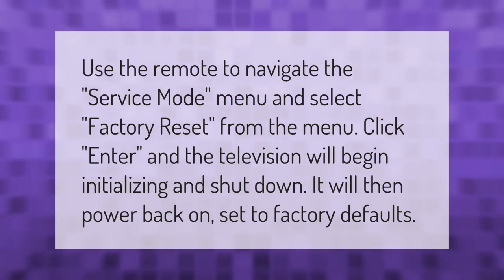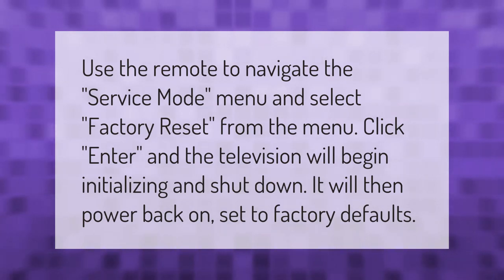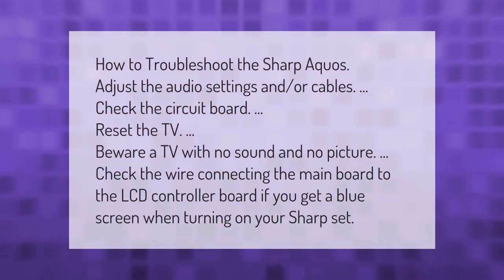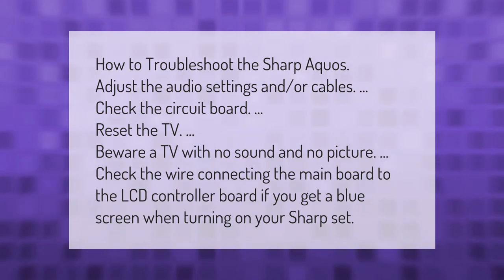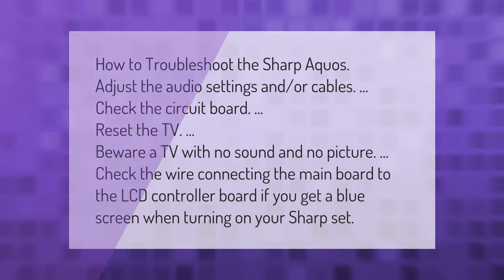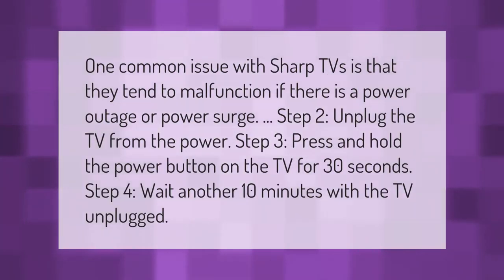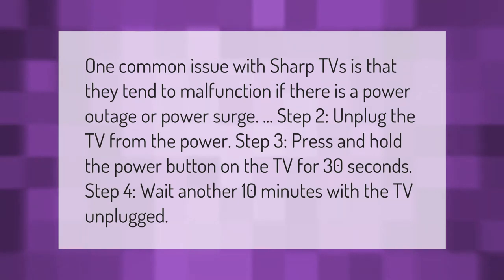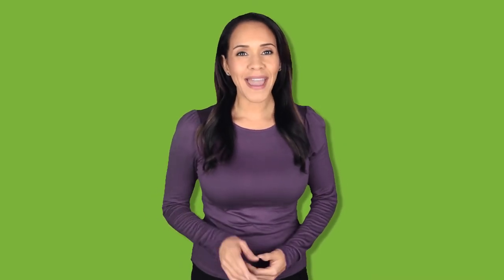Is there a reset button on a Sharp TV?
00:00 - Is there a reset button on a Sharp TV?
00:35 - How do I troubleshoot my Sharp TV?
01:05 - Why is my Sharp TV not turning on?

Laura S. Harris (2021, September 14.) Is there a reset button on a Sharp TV?
    AskAbout.video/articles/Is-there-a-reset-button-on-a-Sharp-TV-262292